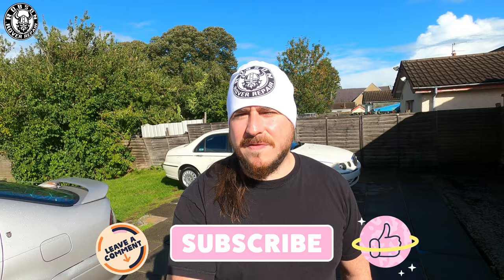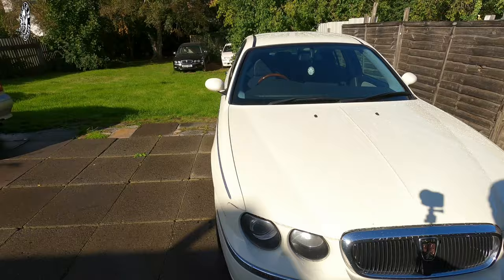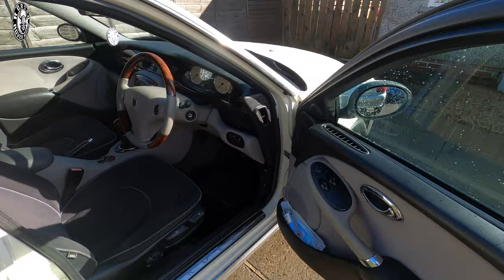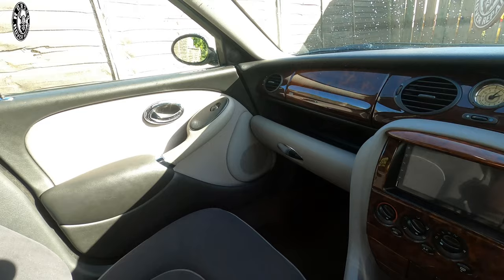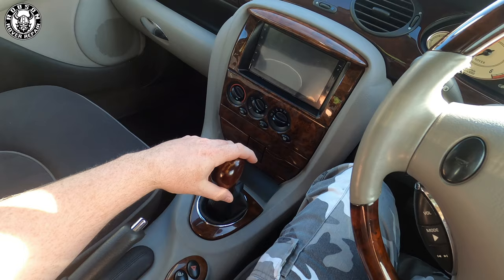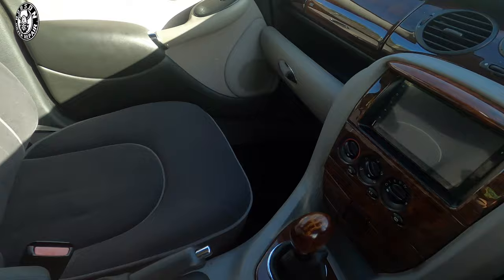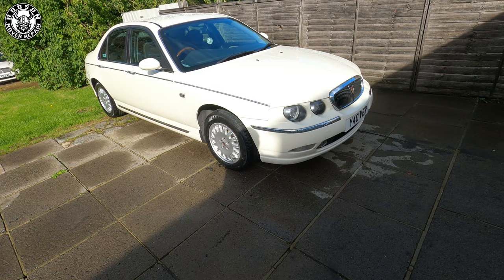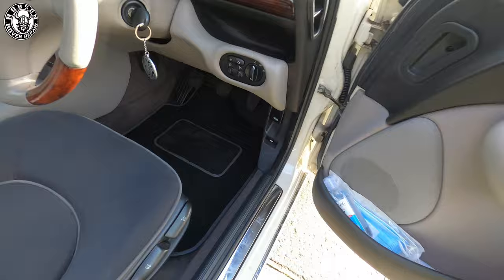My daily driven Rover. A base spec Rover 75? But why?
rover75 mgzt robsonroverrepair mgrover My daily driven Rover. A base spec Rover 75? But why?

I get this one a lot, why drive an absolute base spec Rover 75 as a daily driver? Well in this video I go over it, why it suits my life for now, and we even go for a drive in it!

I thought I'd do a much over due video about a few of my cars, and also whilst experimenting with my go pro and separate editing software.

Please tag me with robsonroverrepair!

2022 chrome keyrings + free air freshener - £5.00 plus free uk delivery
2022 air freshener range, over 15 various scents available! £2.00 each with uk or global postage options and multibuy discounts.

Where I buy my camo trousers!

Typically 7 to 10 days delivery!